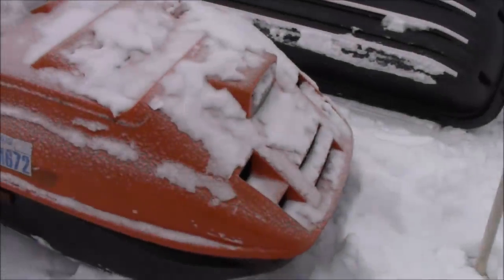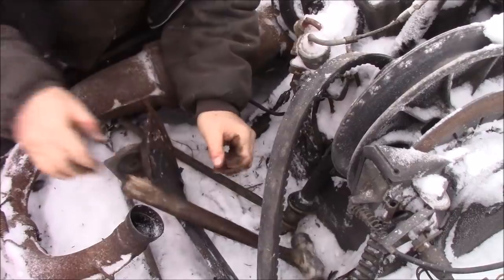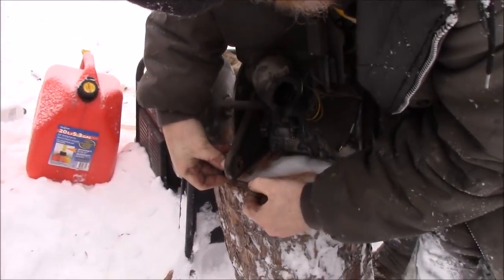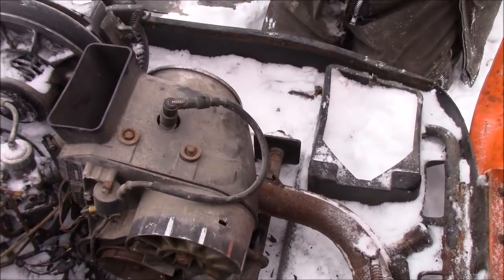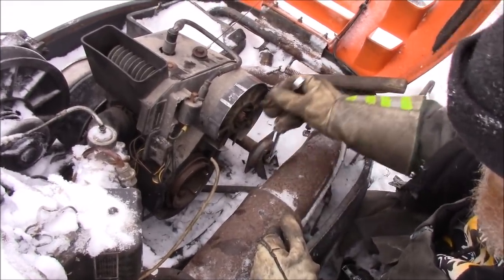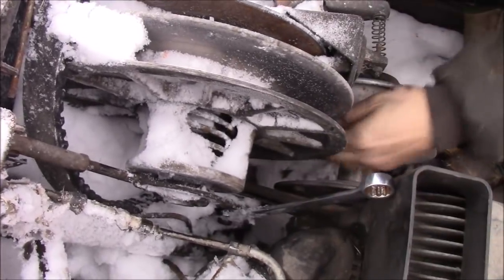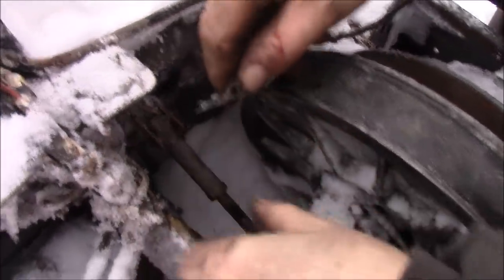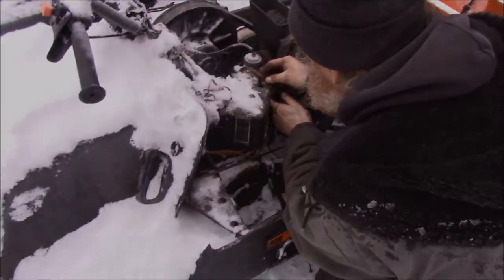Can I Save This? Or Is It Just Scrap? Ski- Doo Tundra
In todays video I am working on a 1989 Ski Doo Tundra I got for really cheap, The person I got it from told me it was probably just going to be scraped.
  The owners bought a newer snowmobile and had given this one up for scrap.  Can I Save It? Or Is This Just Scrap?
 I also plan on polishing the cab with Flitz polish when I get it working... Yes when I get it working, not if lol.
You can get Flitz Polish by following this link here and helping our Channel...Thanks again. Cheers.